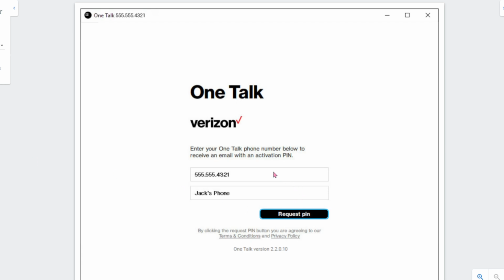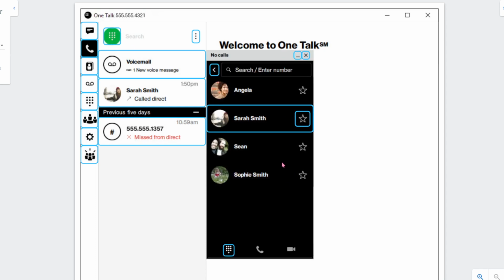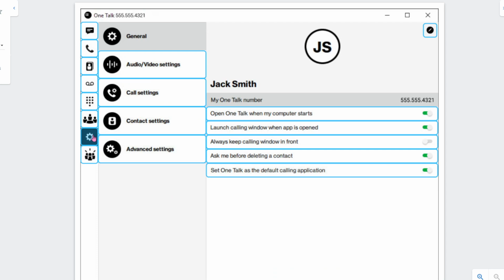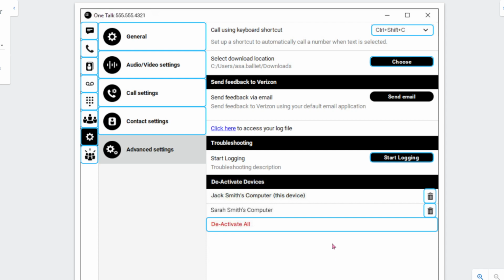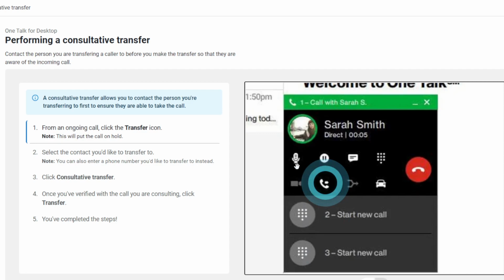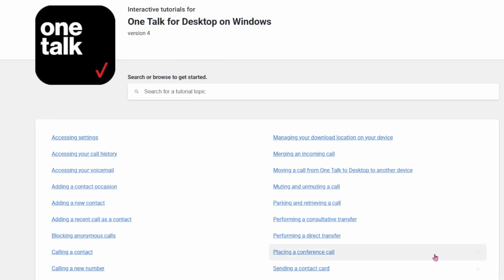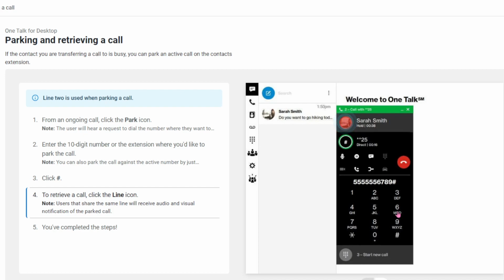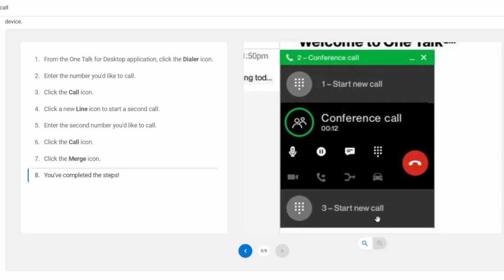One Talk Desktop App